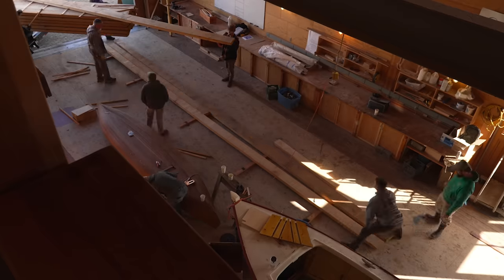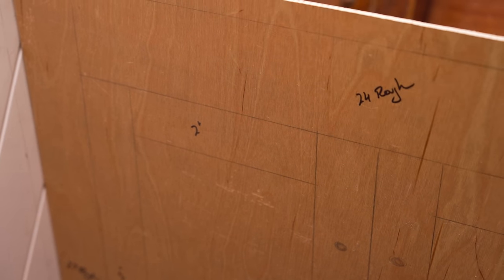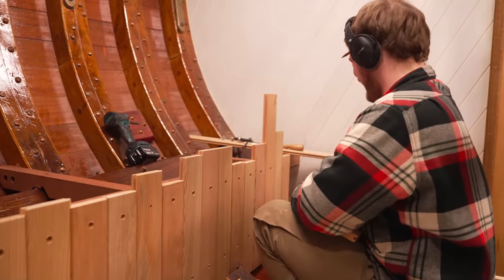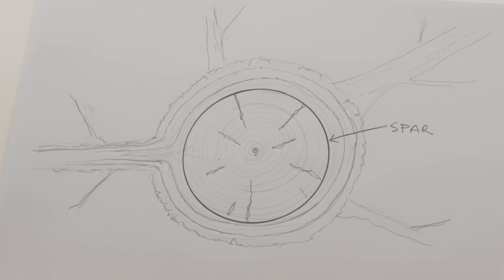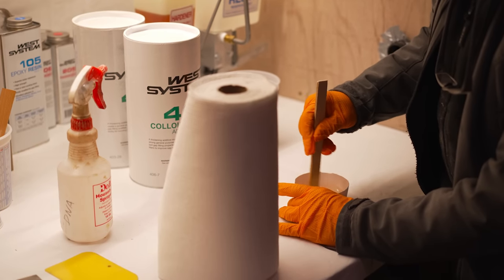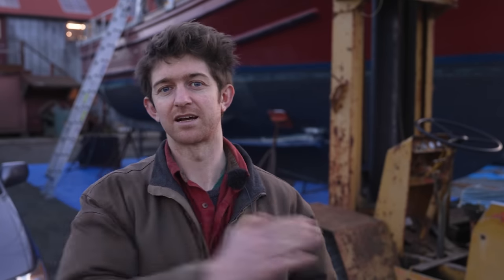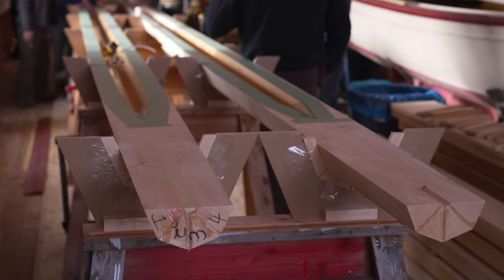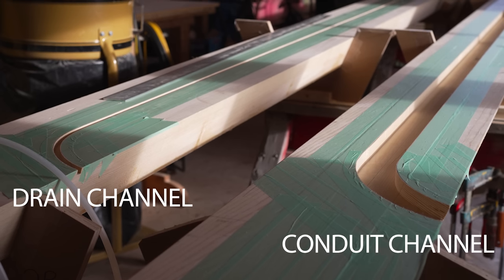Building the Mast (rebuilding Tally Ho ep146)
EPISODE 146

In this episode we follow the construction of the main mast, which is built of 8 long staves of high quality Sitka Spruce glued together in a barrel-staved construction with West System epoxy. We talk about different types of mast construction, and look at why wooden masts are often built hollow and what components are encapsulated inside.
We also catch up with a few other projects around the yard - Nic has returned and is working on the cabinetry in the head, George is building a fort in the saloon, and Joe has some shiny stainless plumbing fittings to show off. Patrick makes another wig and George tries to interview some Seagulls…

For sneaky previews of what’s going on in between episodes, follow my

MANY THANKS!

Music;
News Theme 1 - Audionautix
Mi Borinquen - Doug Maxwell / Jimmy Fontanez
Folk Tap Harp - Unicorn Heads

Graphics;
Spinning News Globe for Broadcast Motion Graphics Stock Video by Vecteezy

Building the mast (EP146)